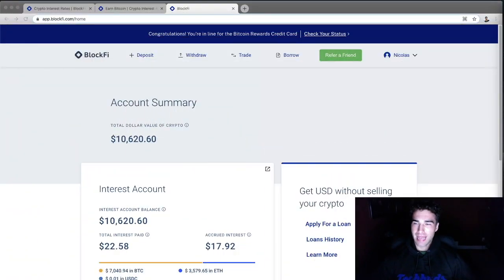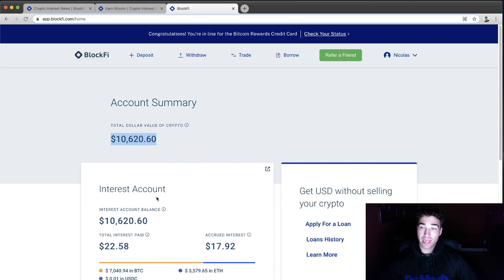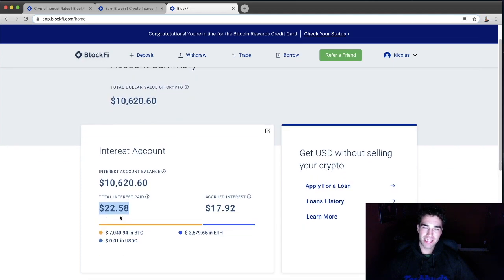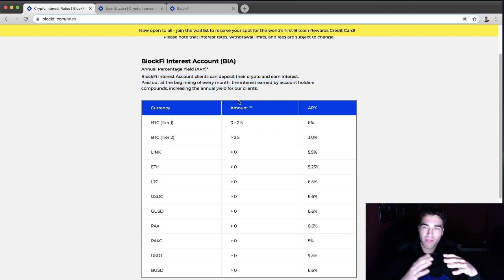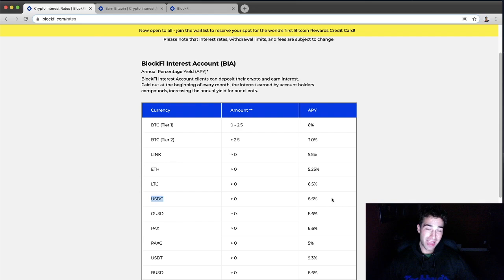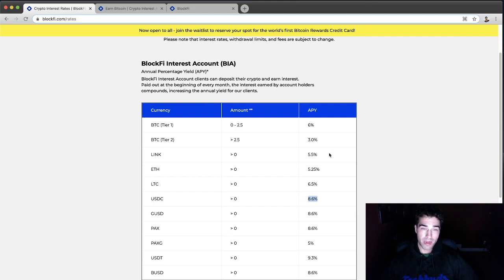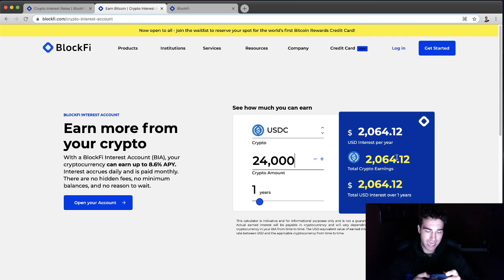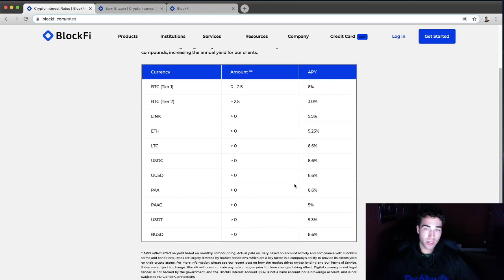The Best Investing App to Make Money | Why I Love Blockfi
In this video, I talk about and breakdown my favorite investing app, Blockfi.

BlockFi Sign Up:
Bonus: For every person that signs up using your referral code and deposits $100 or more into their BlockFi Interest Account (BIA), you and that friend will each earn $10 in BTC!
Requirements: Deposit a minimum of $100 within a month of your account opening.
Payout: The 15th of every month.

I am a licensed real estate agent in the state of Arizona specializing in income-producing rental properties and flips.